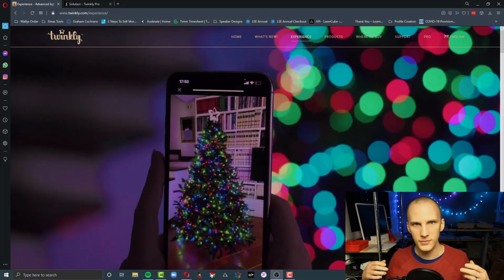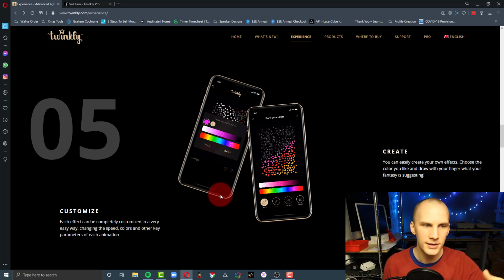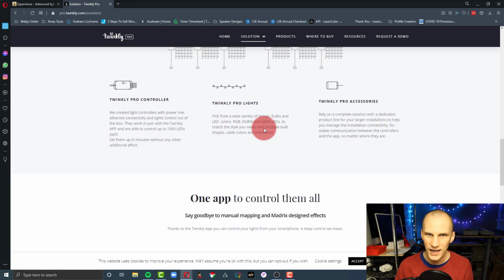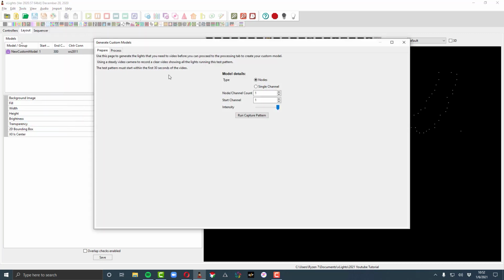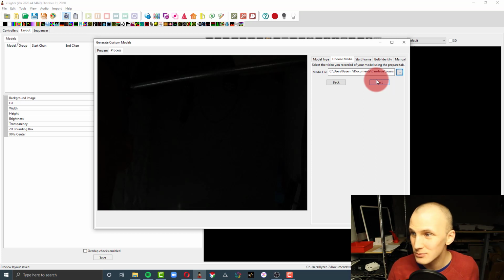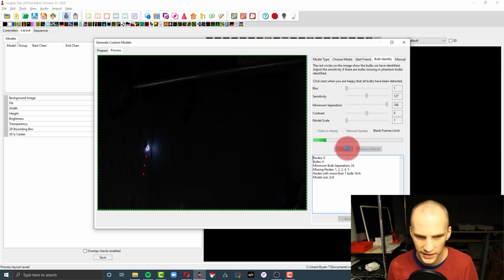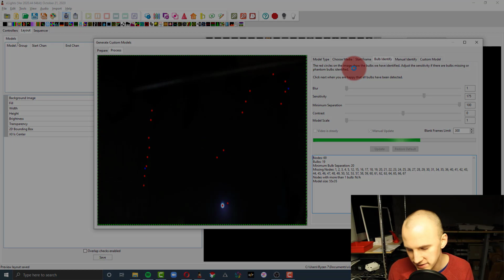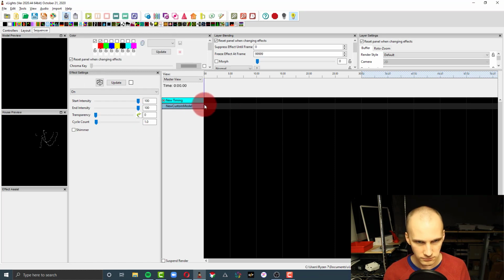What is Twinkly, and is it worth it? + xLights Auto-Mapping Feature!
Twinkly brand lights have made their way into home improvement stores.  They're cool, but are they even useful to us in the Christmas Lighting hobby?  Find out here!

0:00 - Introduction
1:21 - What is Twinkly?
3:51 - Running Effects from xLights
10:50 - Wrap Up